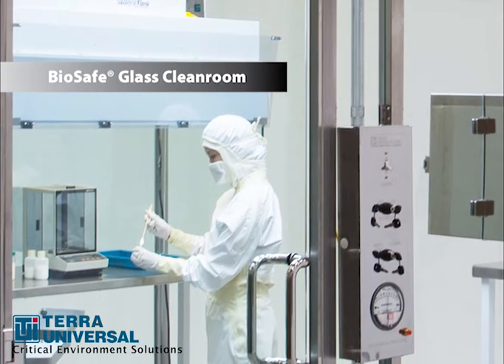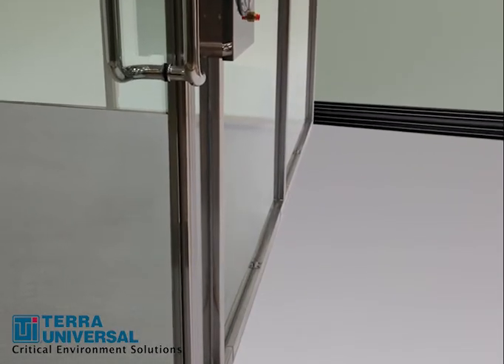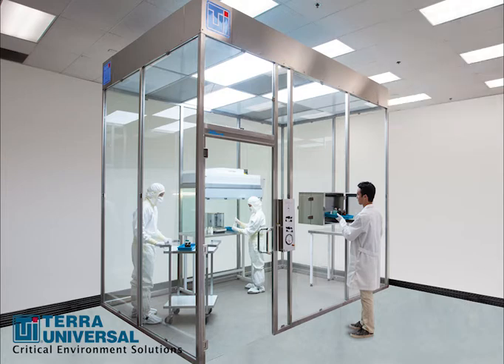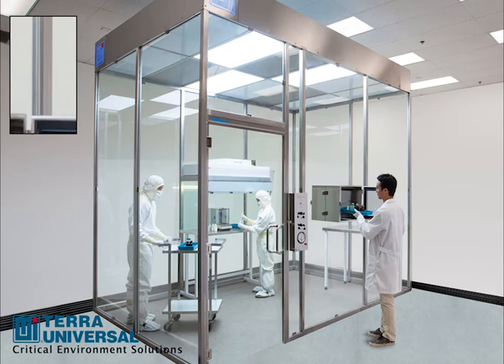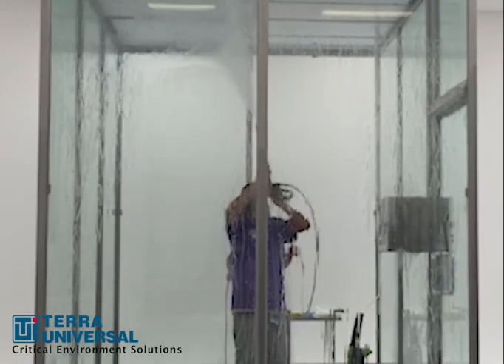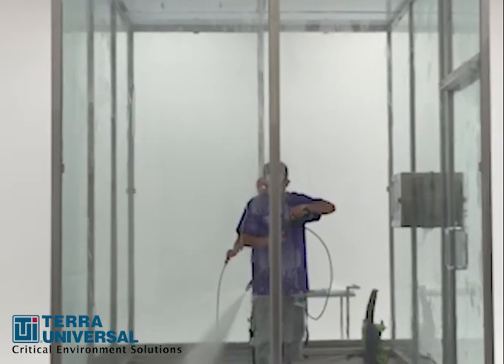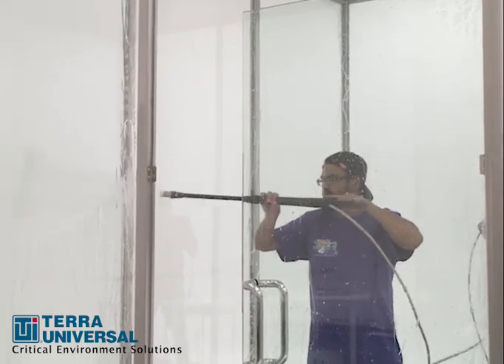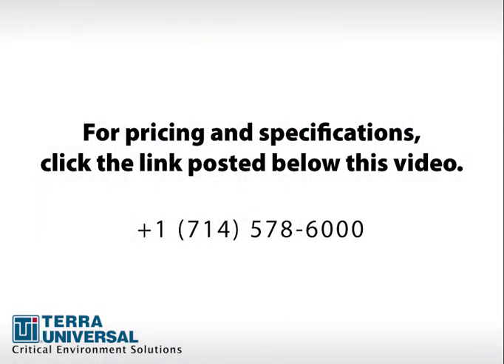ISO 5 Tempered Glass & Stainless Steel Cleanroom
Ultra-clean and durable BioSafe® tempered-glass and stainless-steel modular cleanroom is an ISO 5 - 8 enclosure for aseptic applications. Watch our pressure-wash demonstration that cleans contaminants and sterilizing chemicals from the ceiling, wall panels and floor. Visit Terra's website for more information.